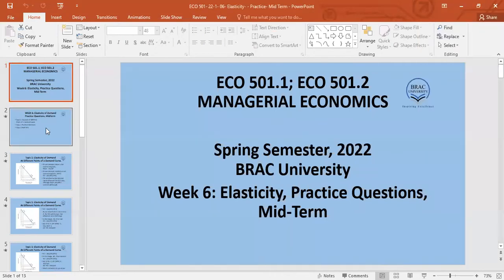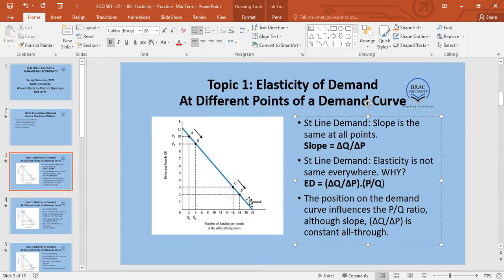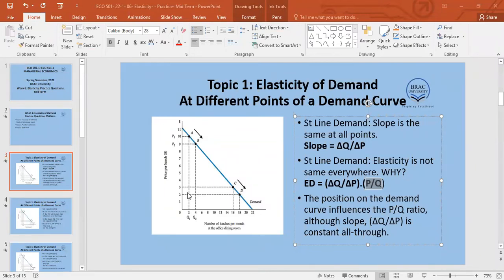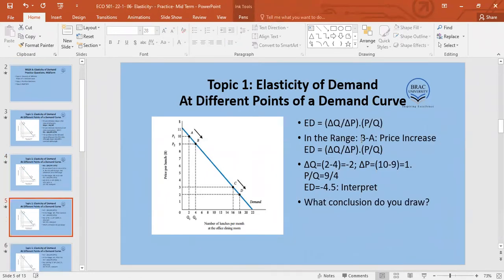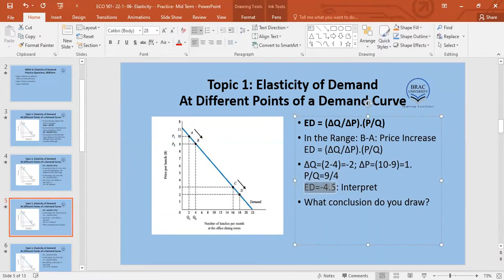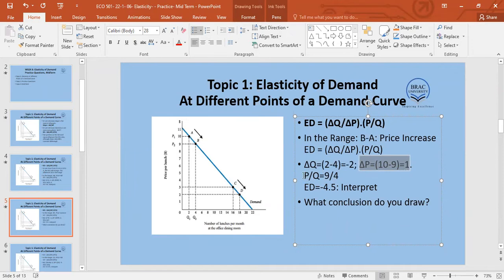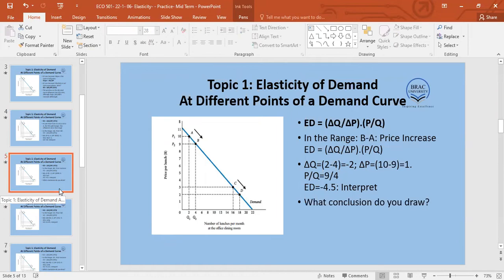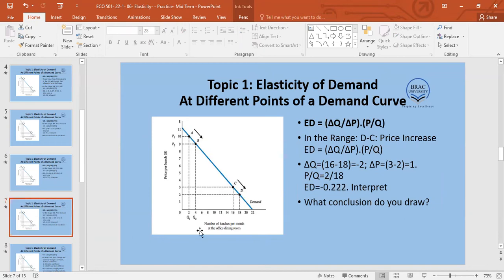2022 03 05 MAR- Eco 501- Sec 1- Week 6 - Part 1 of 2- 40.45 MIN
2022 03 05 MAR-  Eco 501-  Sec 1-  Week 6 - Part 1 of 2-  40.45 MIN